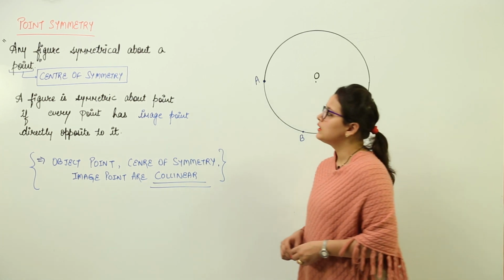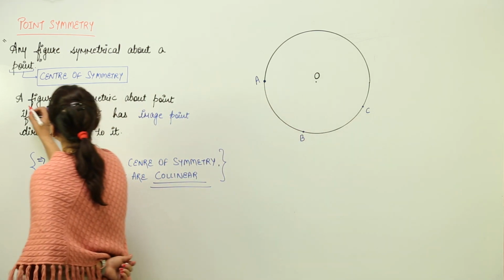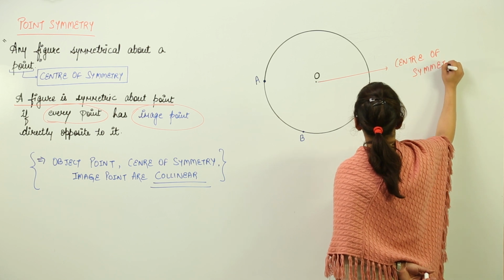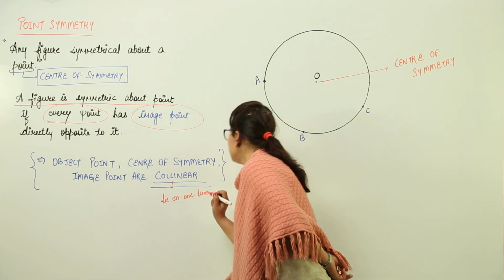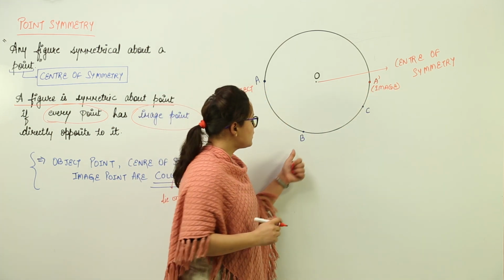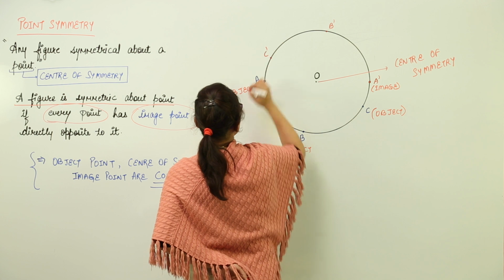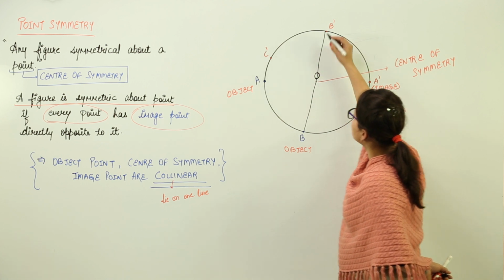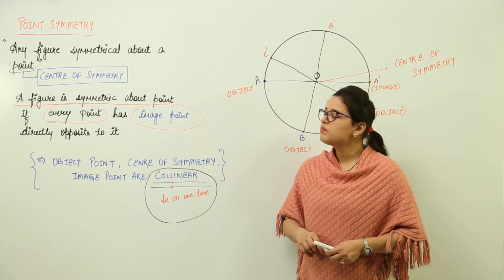Free Best lecture l Math Is Fun l Class 6th | Maths | cbse | Chapter 9 | SYMMETRY l L115